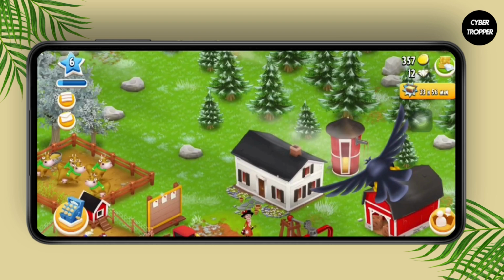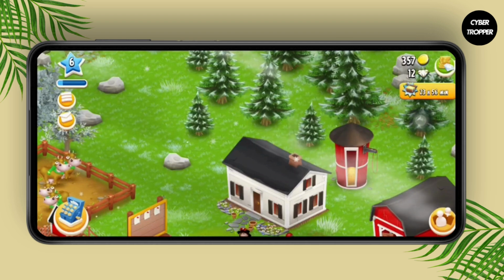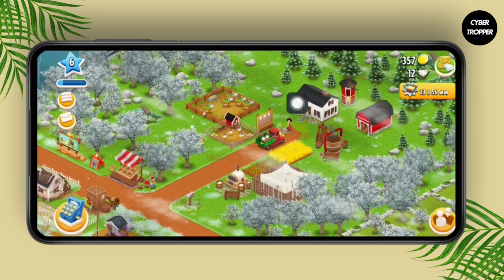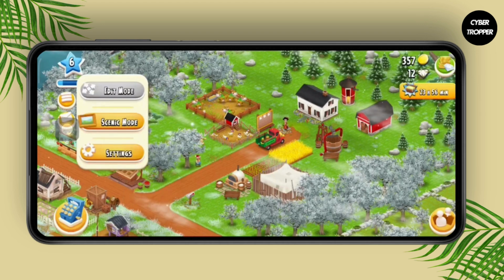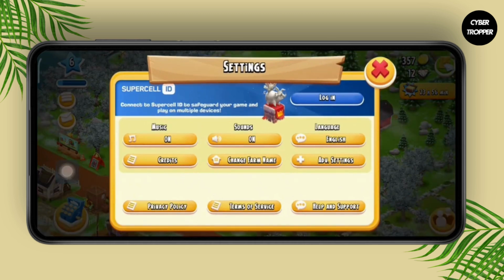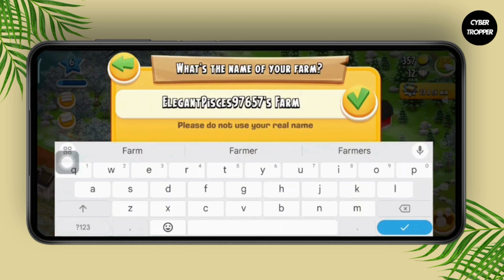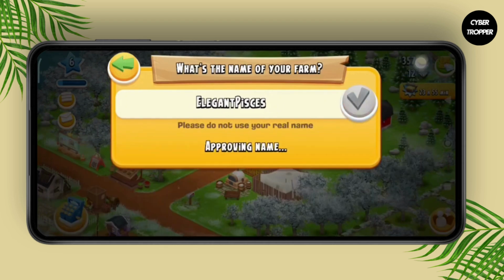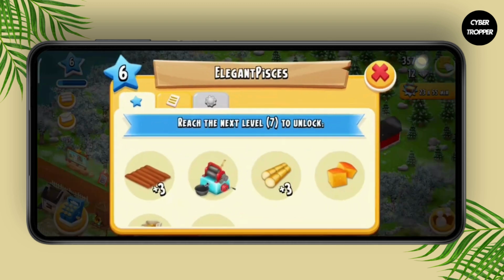How to Change Your Farm Name on Hay Day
Learn how to easily change your farm name on Hay Day in just a few simple steps! Whether you're looking to refresh your farm's identity or correct a typo, this step-by-step tutorial will guide you through the process.

In this video, you'll discover how to change your farm name on Hay Day, edit your name, and customize your farm to reflect your style. Perfect for both new and experienced players!

Timestamps:
0:00 Introduction
0:15 Step 1: Accessing Your Farm Settings
0:40 Step 2: Editing Your Farm Name
1:00 Step 3: Saving Your Changes